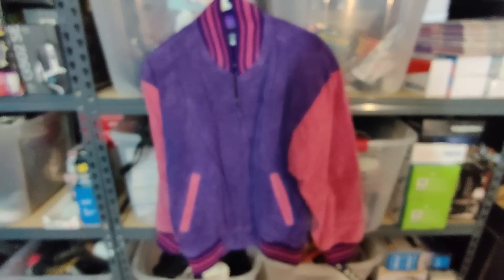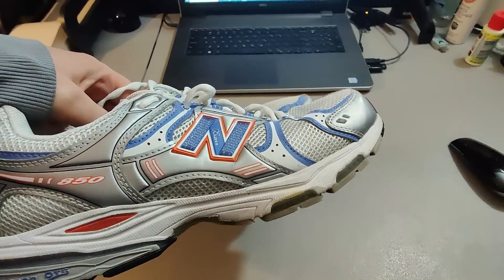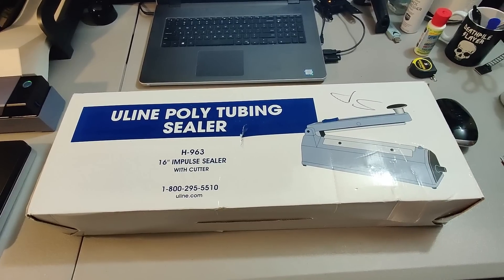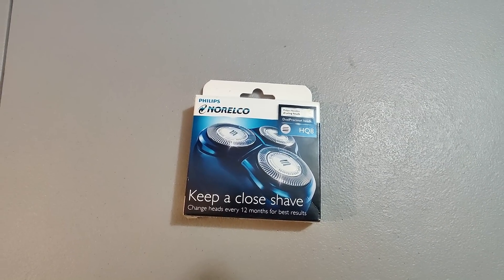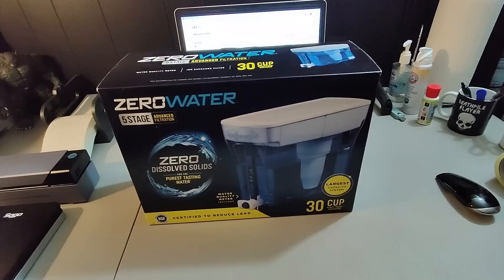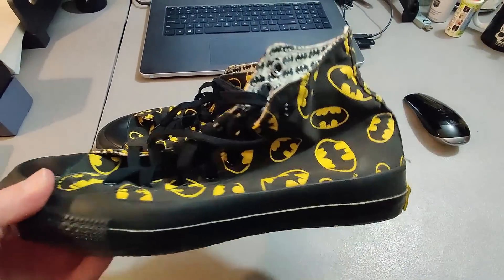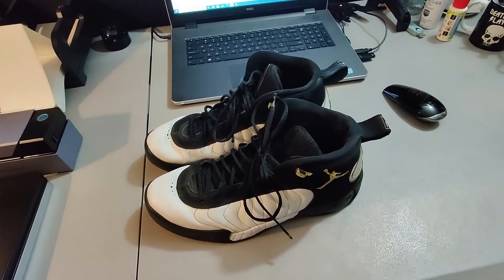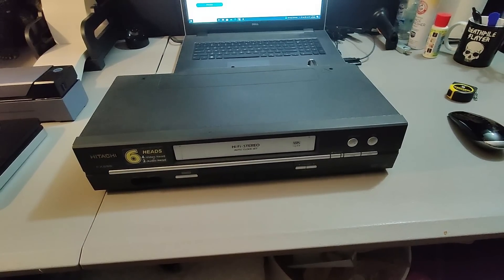80 Things to Sell on EBAY to Make Money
See what I'm selling to make a full-time living on eBay. I buy all this stuff from places like Goodwill, thrift stores, and garage sales. Rummage sales and locally, like Facebook Marketplace, are also great sources to find stuff to flip on EBAY. In this video I have over 80 things to look for that will sell on eBay and I have sold on eBay.

eBay Store

//FAQ